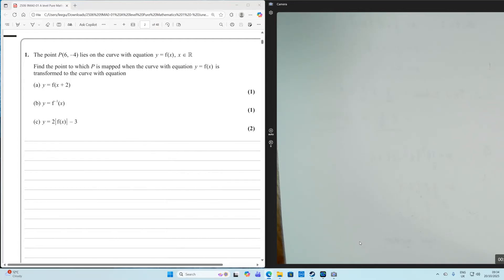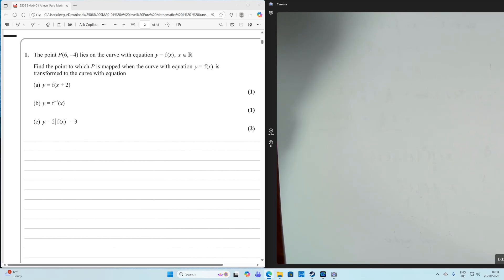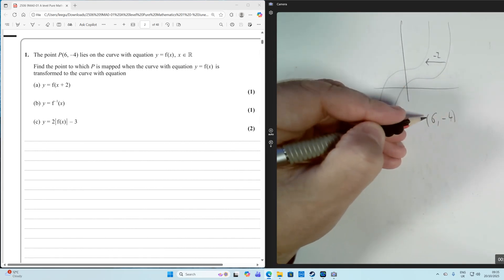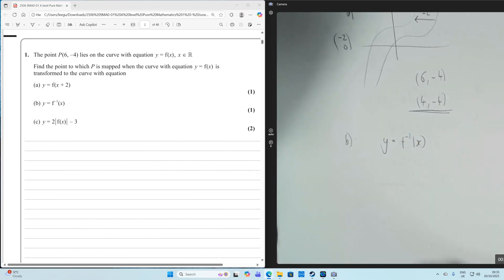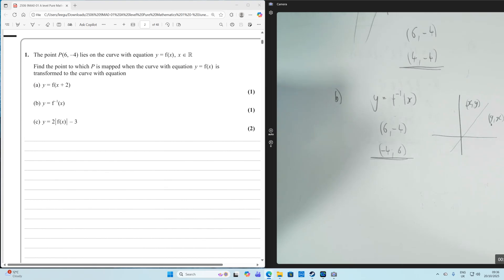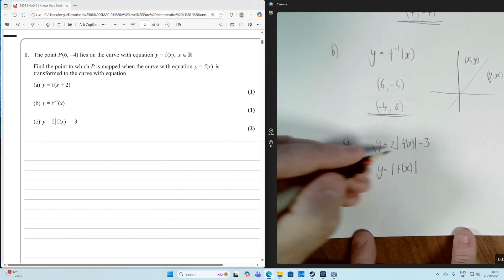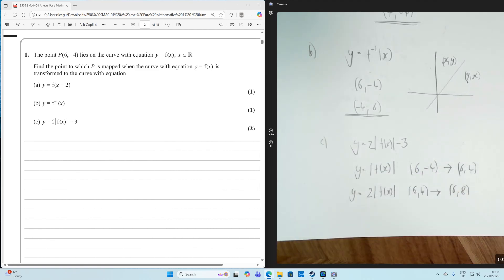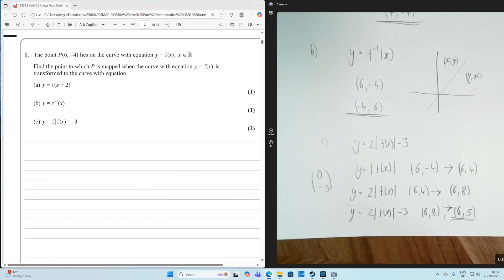Edexcel A Level Maths 2025 Paper 1 (Pure) Q1 | Graph Transformations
In this video, Lee Guffick, former Head of Maths and A-Level Examiner, walks you through Question 1 from Edexcel Paper 1 (2025) — a classic graph transformations question.

You’ll learn how to identify and apply transformations including translations, reflections, stretches, and modulus functions, all within the context of an exam-style problem. Lee breaks down each step clearly, showing how a single point on the curve moves through a series of transformations — ideal for students aiming for A or A* at A-Level Maths.

If you’re revising for Edexcel A-Level Maths Paper 1, this is the perfect walkthrough to strengthen your understanding of function transformations and mapping points — key skills that examiners love to test.

⏱️ TIMESTAMPS:
00:00 – Introduction
00:06 – Understanding the transformation
𝑦
𝑓
𝑥
2
y=f(x+2)
01:18 – Reflecting in the line
𝑦
𝑥
y=x (inverse functions)
02:00 – Working with
𝑦
2
𝑓
𝑥
3
y=2∣f(x)∣−3
03:08 – Combining transformations step-by-step
03:22 – Summary and next steps

✏️ TOPICS COVERED:

Graph transformations (translations, reflections, stretches)

Modulus functions and their geometric interpretation

Inverse functions and reflection in
𝑦
𝑥
y=x

Vector notation for transformations

Edexcel Paper 1 exam technique

💯 EXAM TIPS:

Always state your transformation clearly (translation, stretch, reflection).

Use vector notation where appropriate.

Remember: modulus affects y-values, inverse swaps x and y!

Practise transformations graphically and algebraically to master both perspectives.

📚 ABOUT GUFFICK TUITION:
Lee Guffick is a premium online maths tutor, former Head of Mathematics and A-Level Examiner, helping students achieve A*/A grades and secure places at top universities including Oxford, Cambridge, and the Ivy League.